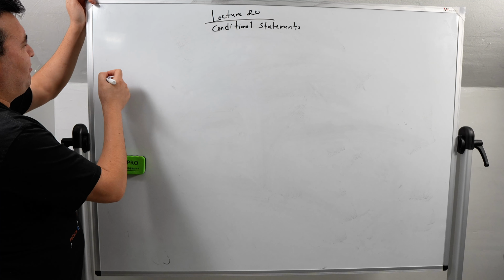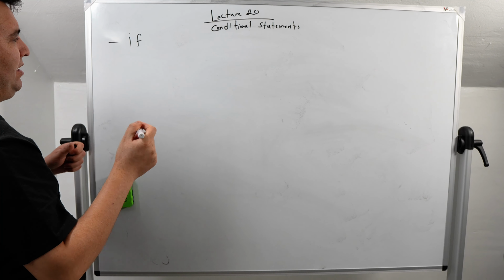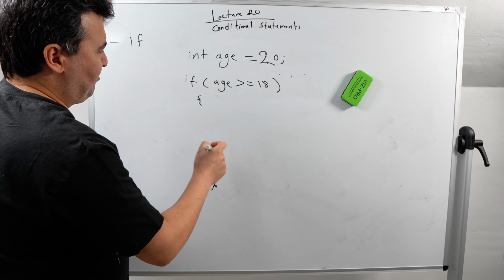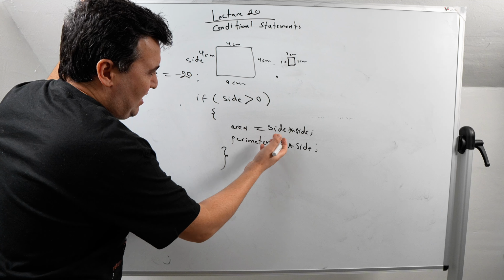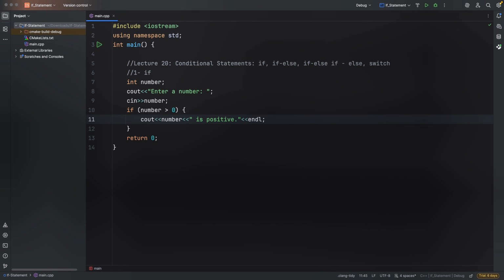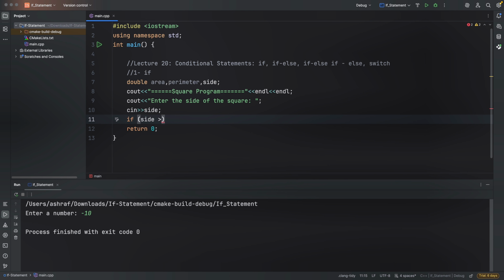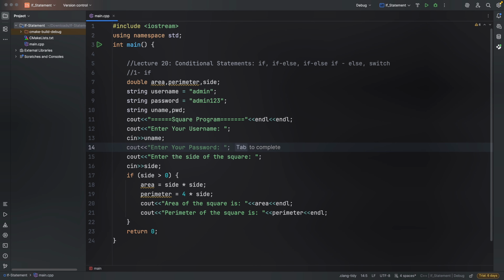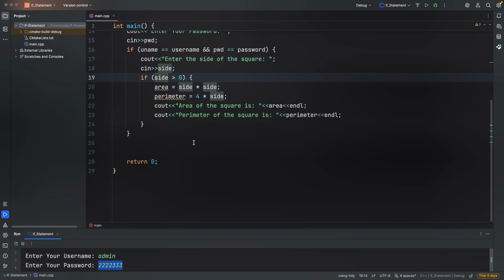C++ Lecture 20: Conditional Statements in C++ | if Statement Explained with Examples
In Lecture 20 of our C++ Programming Series, we dive deep into Conditional Statements in C++, focusing on the if statement.
This lecture is perfect for beginners who want to understand how decision-making works in C++. You’ll learn how the if statement helps control program flow by executing code based on conditions.
🔹 What you’ll learn in this lecture:
✔ What are conditional statements in C++
✔ Syntax of the if statement
✔ How the if statement works
✔ Practical examples of if statement in C++
✔ Beginner-friendly explanation
This C++ course is designed for students, beginners, and aspiring programmers.